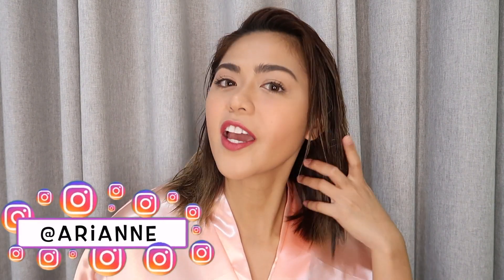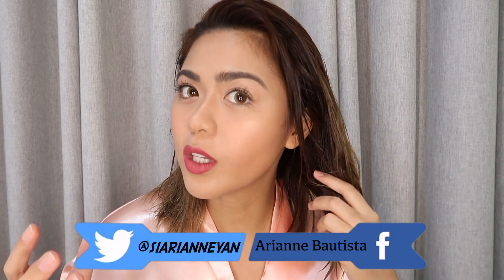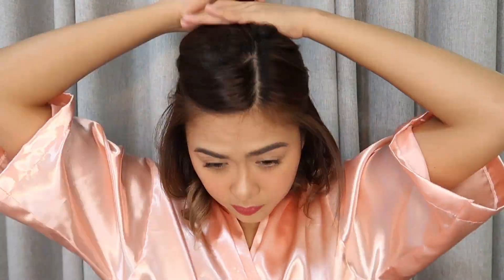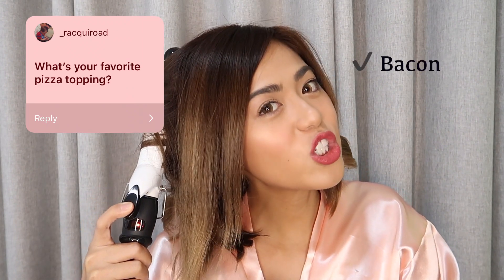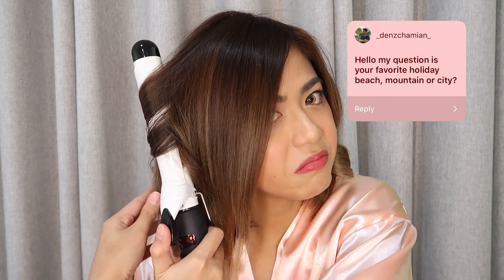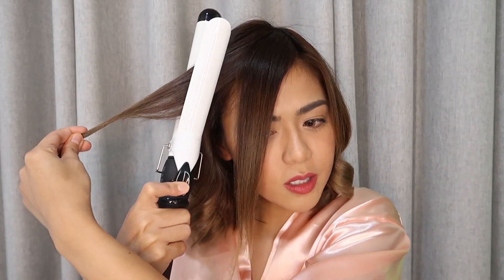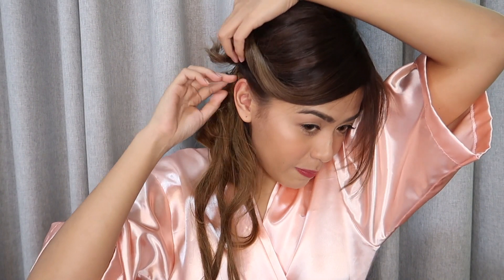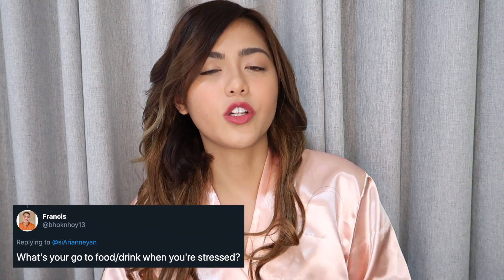How to Curl your Hair - short or long + Q&A portion | Arianne Bautista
This is the continuation of my make-up tutorial.

I bought my curling iron in Shopee and my hair extensions from @lynellehair :)